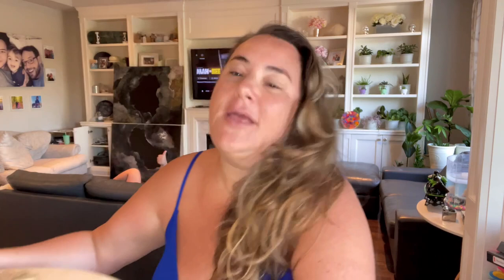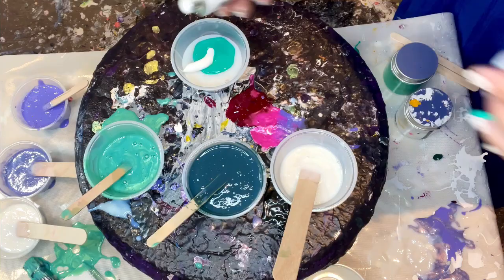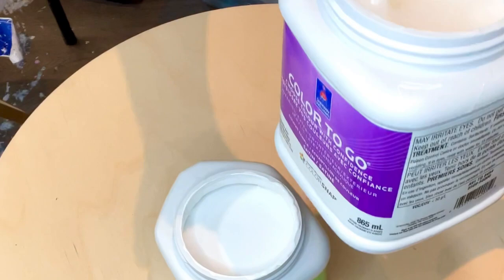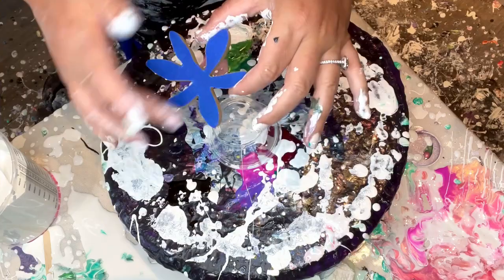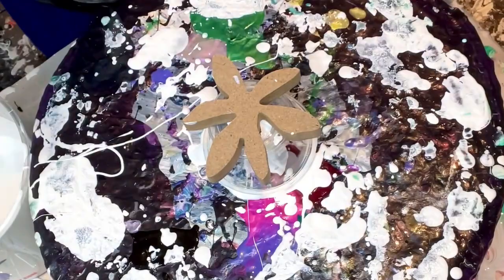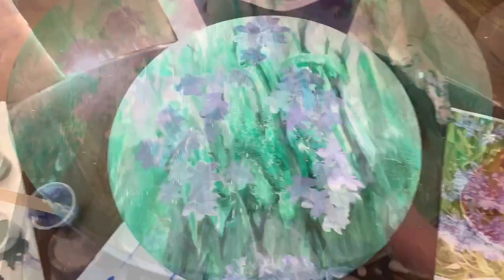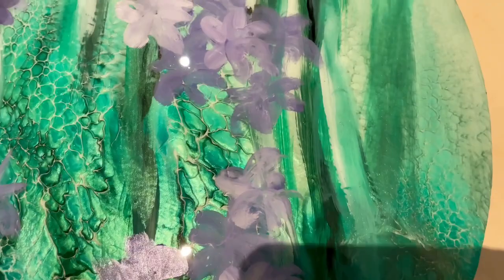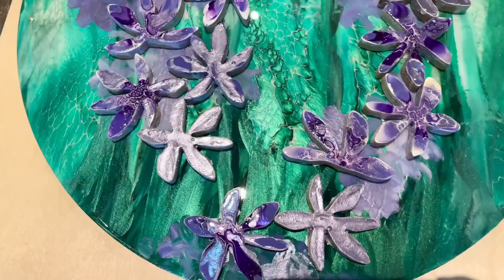Big TLP Collab! 3D Agapanthus! Unbelievable! 💜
So excited to be a part of this amazing collab! Please click the links to see all the videos!

Welcome to the This Little Piggy Hometown Collaboration!

Join us in this epic collaboration to see how This Little Piggy pigments can enhance and bring the sparkle to your artworks!
As part of this collaboration, we were asked to use two of the new TLP colours, and to work in teams to create artworks that represent our Hometown.
Join us as we show you how to incorporate TLP pigments, paint, resin and mixed media into your work, and we hope you are inspired to find the beauty in the places you live!
We have put together a playlist which can be found to the right of our videos, that will conveniently take you to each artist’s channel and premiere video.
You can find all of the new colours as well as the entire This Little Piggy pigment line at Fluid-art.co, as well as entire range of colours and tool for you to use in your fluid art.

Be sure to watch all of the amazing artists in this collaboration by visiting their channels below!

Colours: TLP Echeveria, TLP Pino Gris Holbein Shadow Green, Pthalo green, zinc white
TLP Aspen,  TLP Emerald
TLP Agapanthus, TLP Twinkle, Amsterdam Perm Blue Violet, Diox Purple